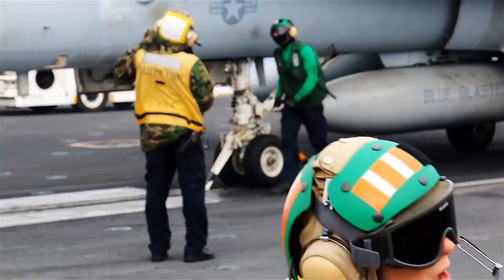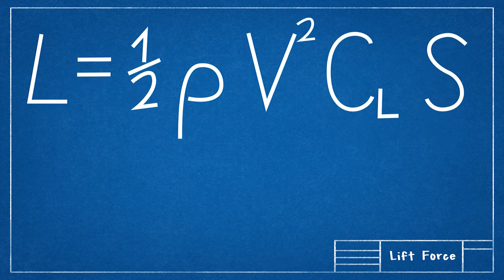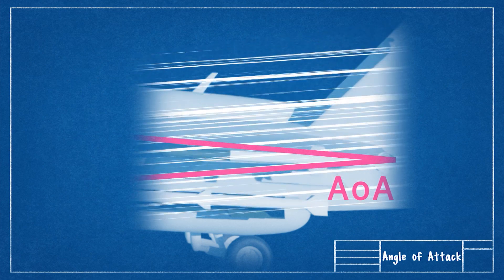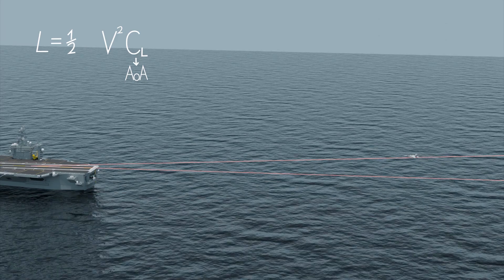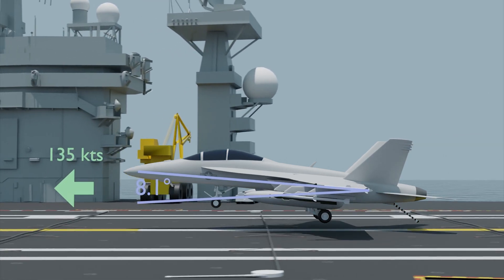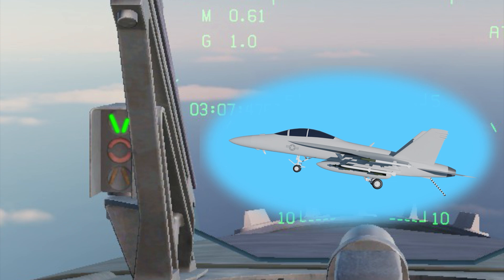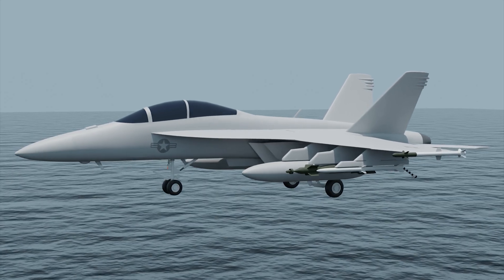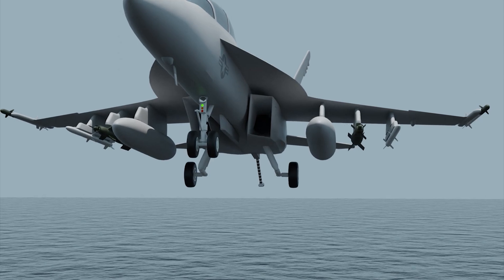What Are the Colorful Lights on Carrier-based Aircraft Used For?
Hi aviation Fans!

Ever wondered about the bright lights you see on aircraft during landings? In this video, we’ll explore the purpose and functionality of approach lights mounted on aircraft. These lights are more than just beacons—they’re critical tools that help pilots safely align and descend, especially in challenging weather or low-visibility conditions.

Join us as we break down how these lights operate, their role in modern aviation, and why they’re essential for safe landings. Perfect for aviation enthusiasts, students, or anyone curious about the inner workings of aircraft systems!

All models and animations done in Blender 4.0

USS Gerald R. Ford Flight Ops • Newest USN Aircraft Carrier
FA-18 Super Hornets Launch From USS Theodore Roosevelt
FA-18 Takeoff from USS RONALD REAGAN CVN-76
USS Dwight D. Eisenhower Flight Deck • USN Aircraft Carrier
VFA-105, Perkins PC, Flight ops
(4K) Grumman E-2C Hawkeye 2000 French NAVY 165455 Engine Startup and Takeoff Kleine Brogel Air Base
F4U (FG-1D) Corsair Carrier Qualification Operations USS Vella Gulf (CVE-111) during WW2
1980s Carrier Flight Ops
The Role of a Landing Signal Officer on an Aircraft Carrier-(1080p)